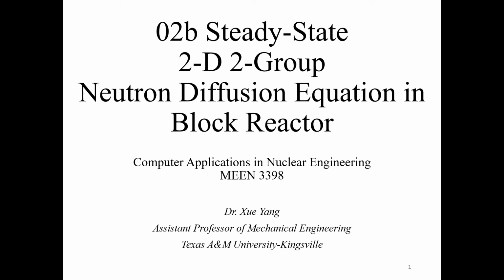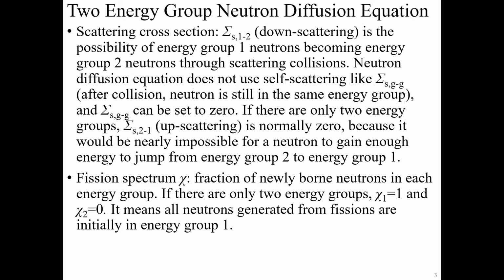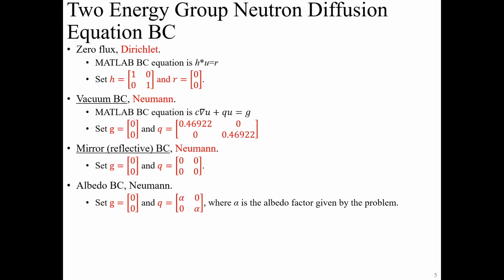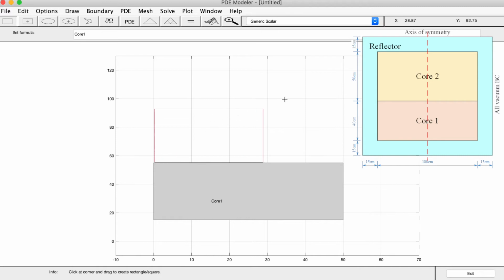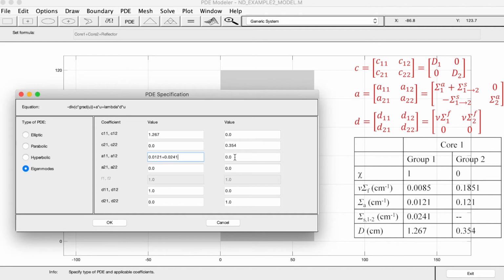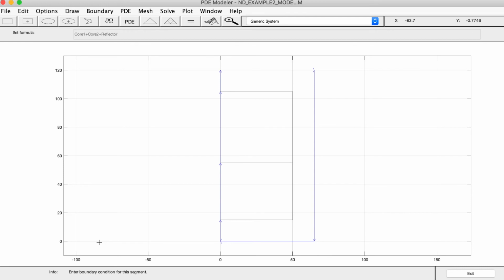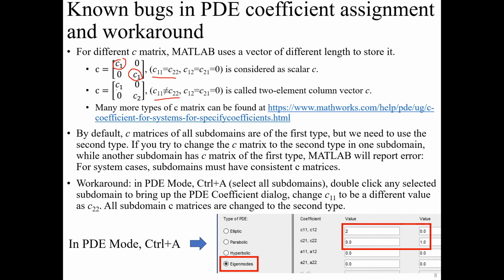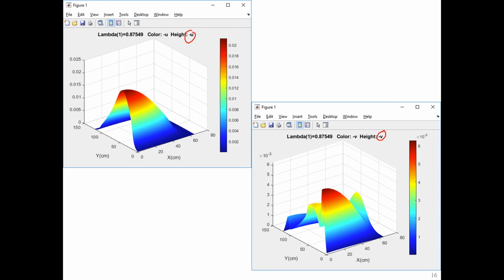MEEN 3398, 2-D 2-Group Neutron Diffusion Equation Solved by MATLAB PDE Toolbox for a block reactor.